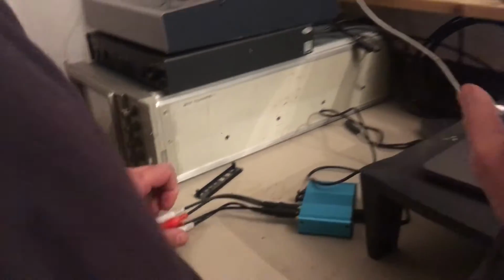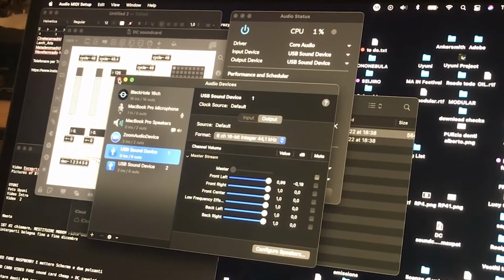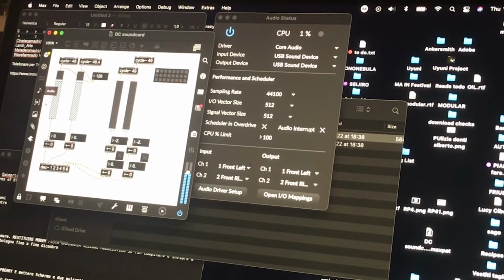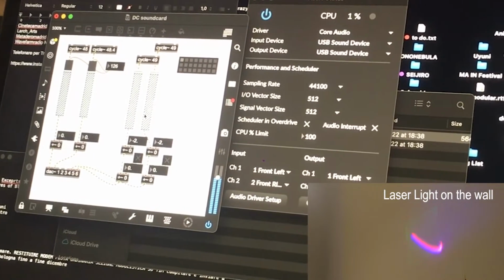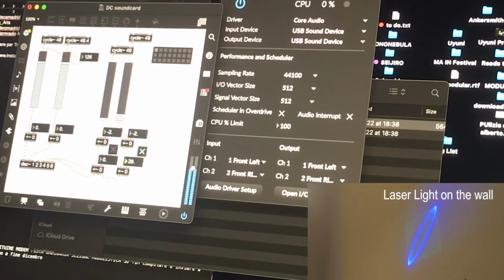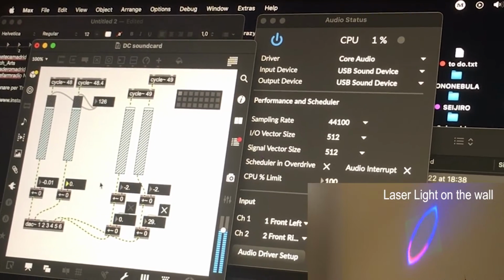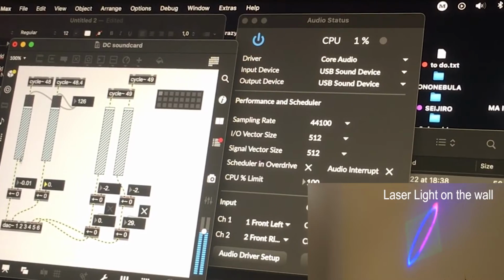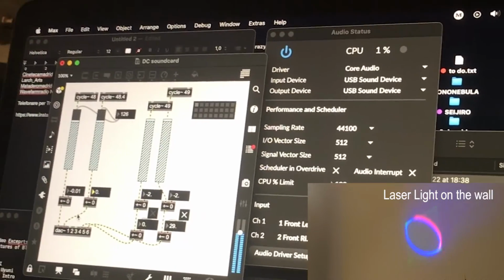How to make a cheap 6 channel DC-coupled soundcard with less than 10$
Video on how to obtain a DC coupled 6 channel soundcard with less than 10$. You just need 6x 100ohn resistors, and one of these cheap ass soundcards that have no name but you can easily find on aliexpress or ebay. Just look for 5.1 soundcard.